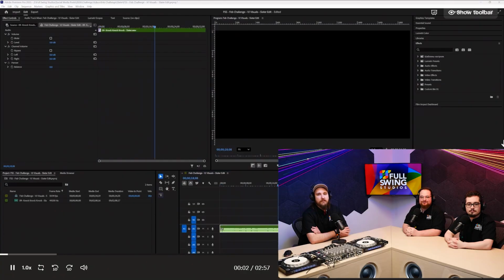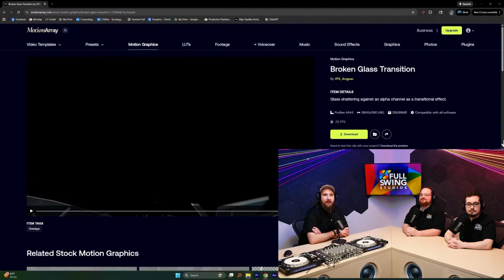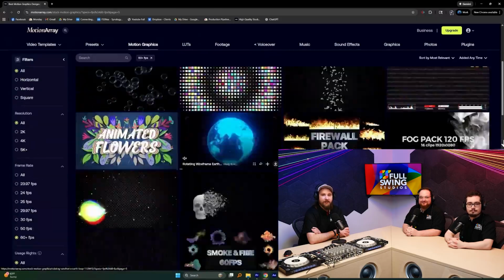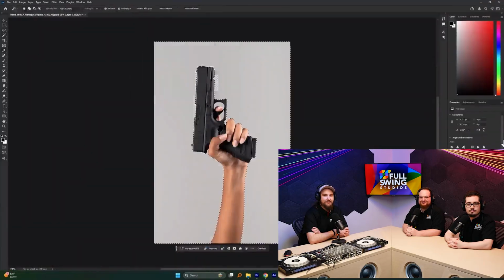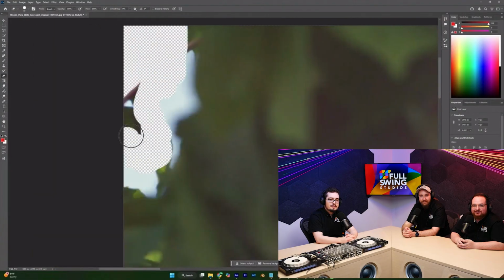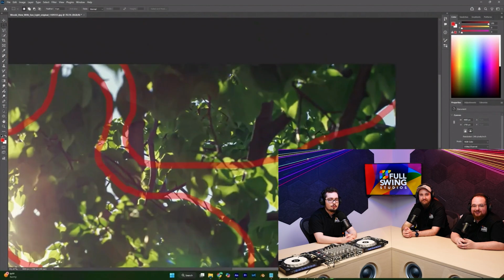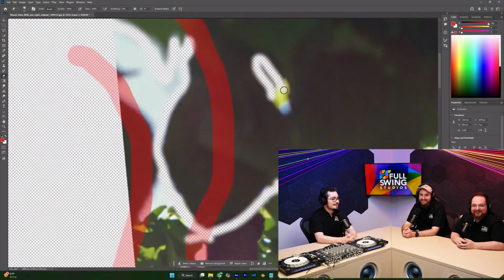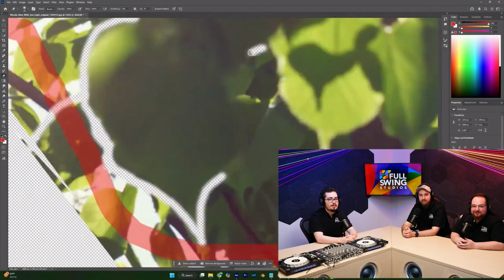Music Visuals Challenge | Full Swing Studios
Full Swing Studios is back with another timed challenge! This month, we challenged ourselves to produce our own animations for a piece of music. With only 3 hours, the team had to get pretty creative! 🎶

Listen as the team breaks down their own unique processes and how they tackled making something groovy that enhances the music!